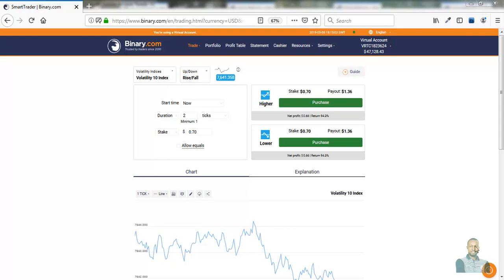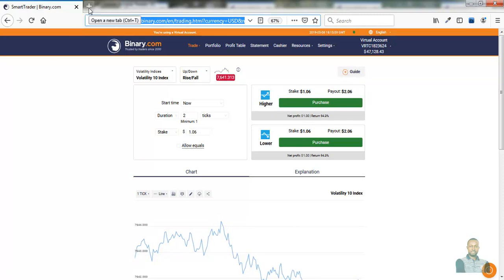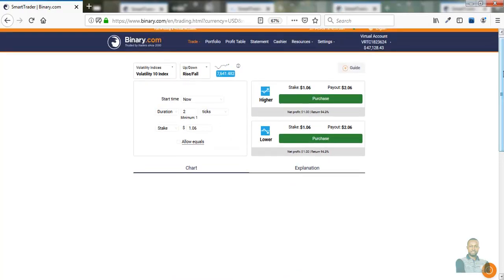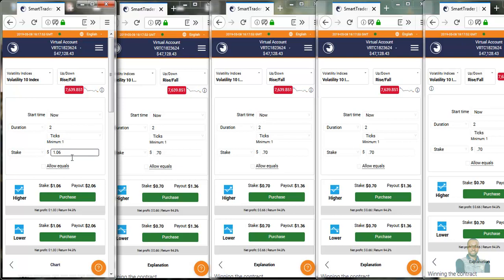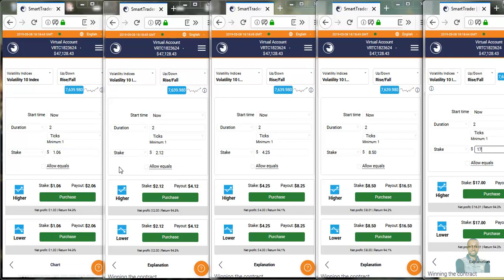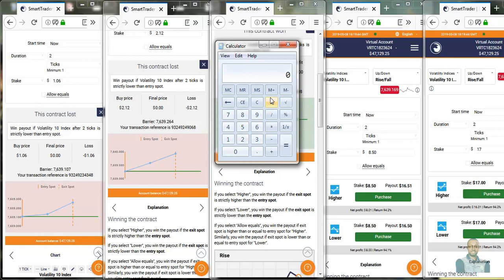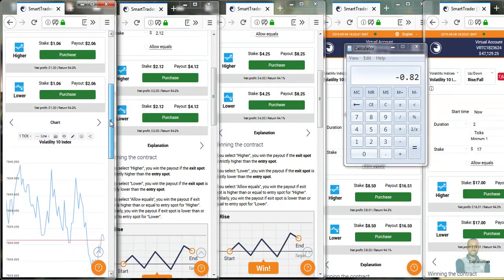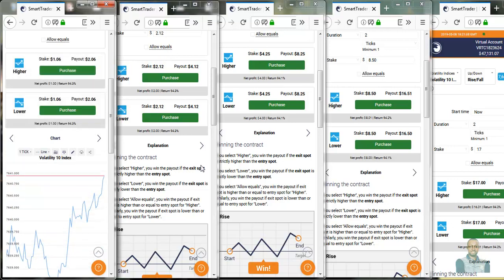FREE WEBINAR BINARY TRADING STRATEGY VIDEO 02 BY UKEMEOBONG RAYMOND 2019